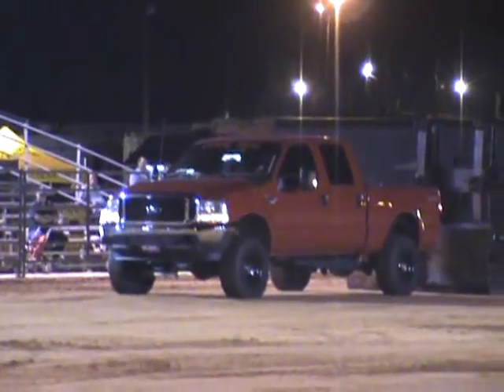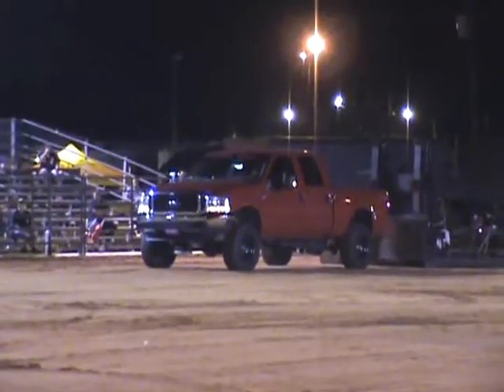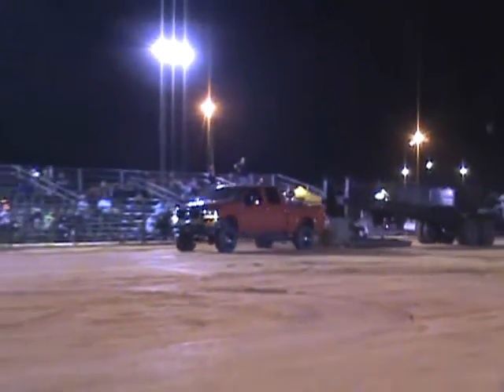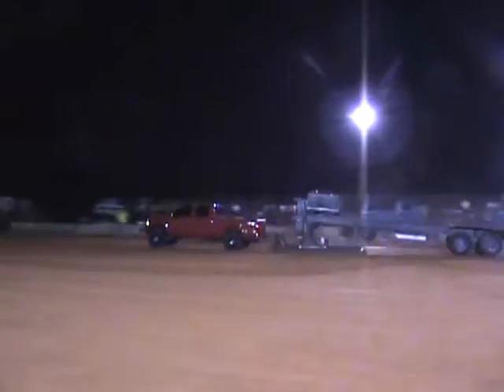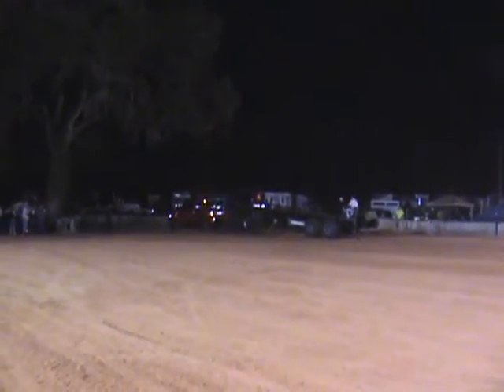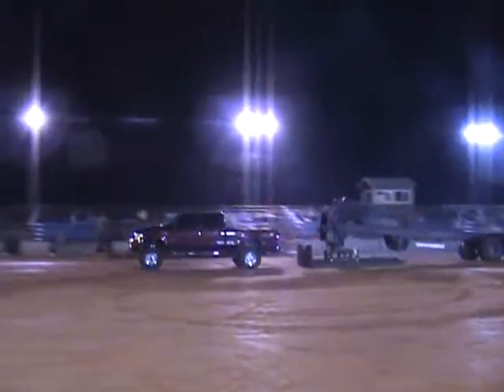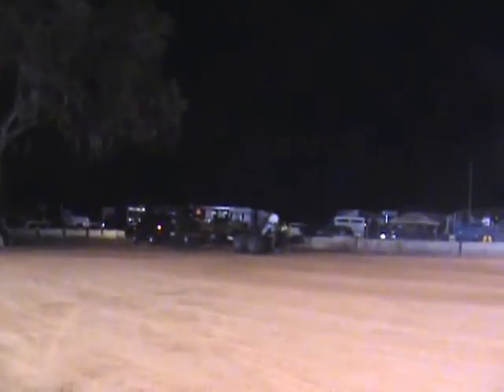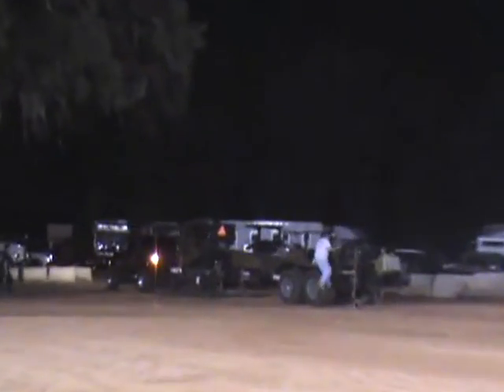Brooksville StockRd1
11-21-09